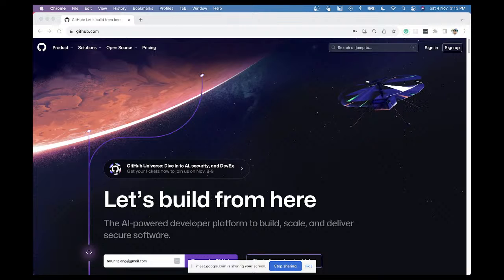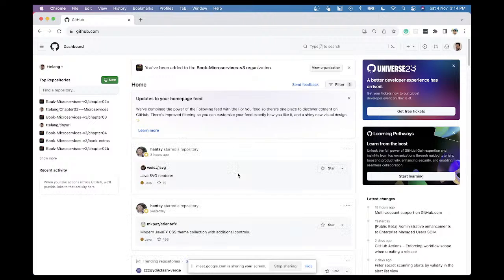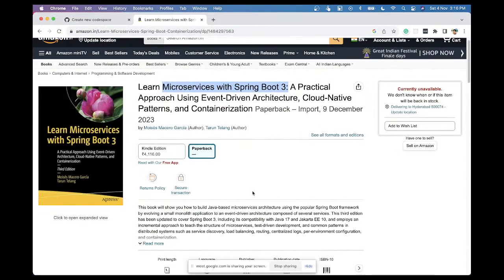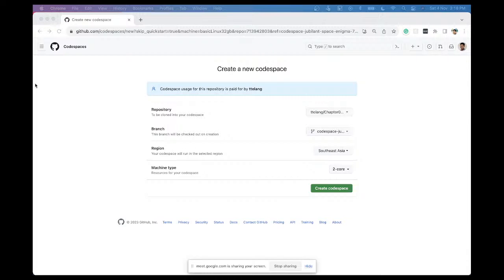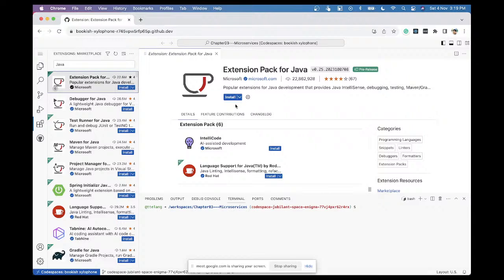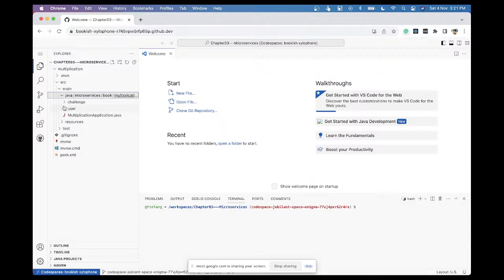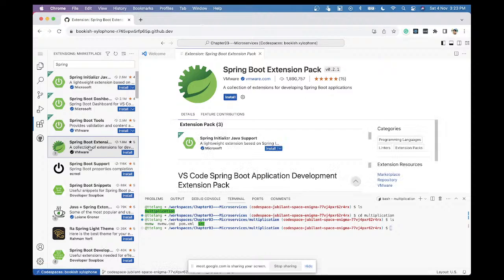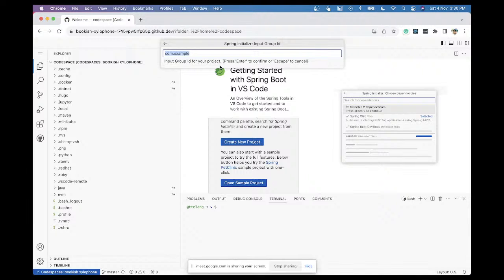💻 Develop Spring Boot 3 Applications with Github Codespaces | java springboot github codespaces"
🚀 Welcome to this video about developing Spring Boot 3 applications online using Codespaces! In this video, we'll explore how to harness the power of Spring Boot 3 and the convenience of GitHub Codespaces for a seamless coding experience.

🔍 Topics covered in this tutorial:

📌 Setting up a Codespace environment for Spring Boot 3 development
📌 Exploring key features and best practices in Spring Boot 3
📌 Building and deploying a sample application from scratch ---

(Use the link above to get an extra 50 minutes in your first month)